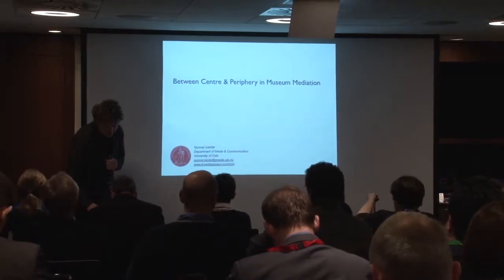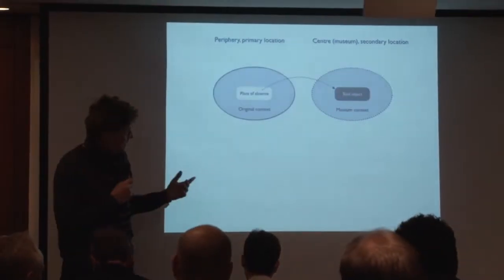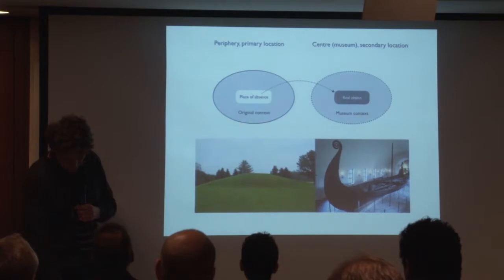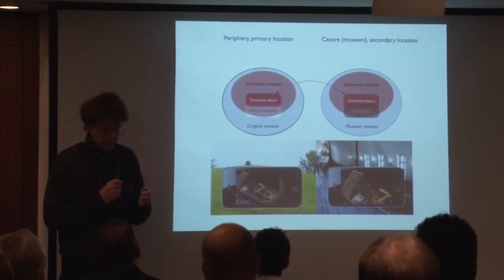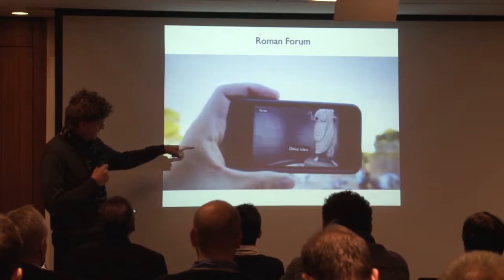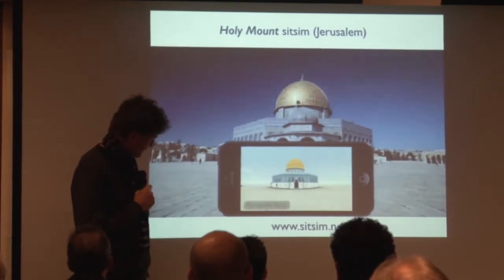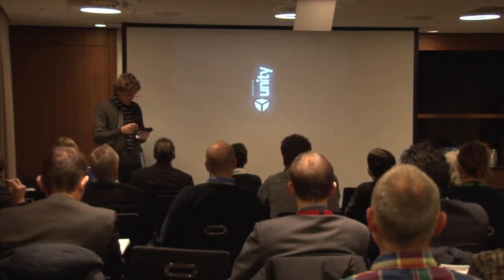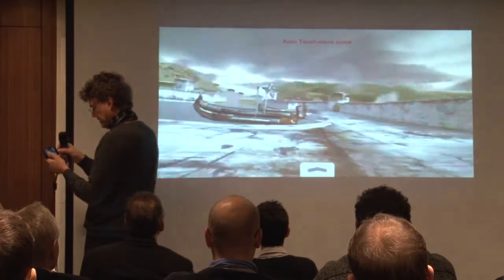NODEM 2013 - Gunnar Liestøl - "Between Centre & Periphery in Museum Mediation"